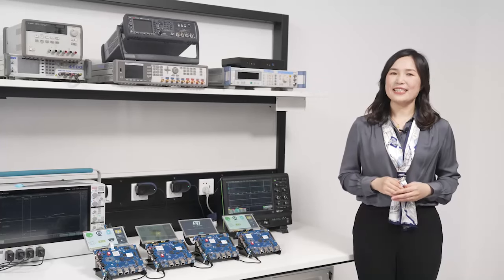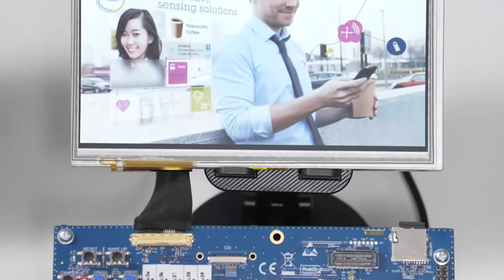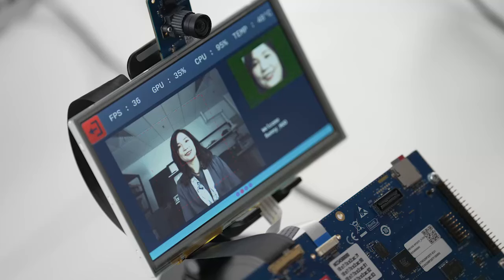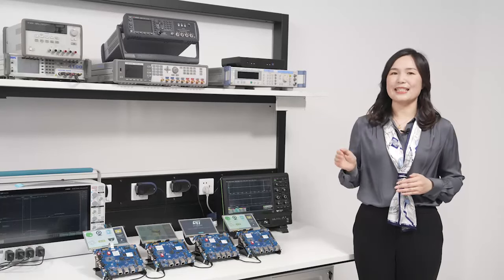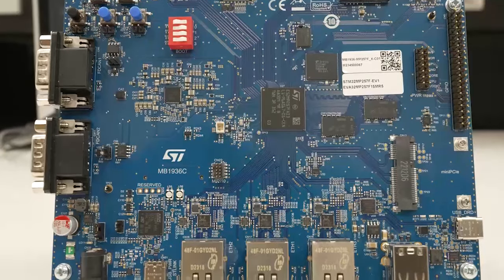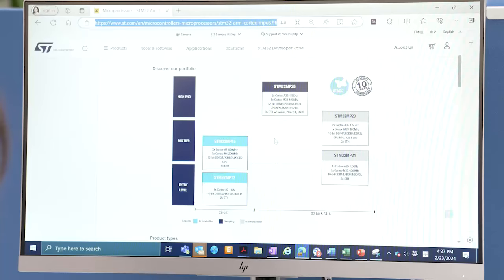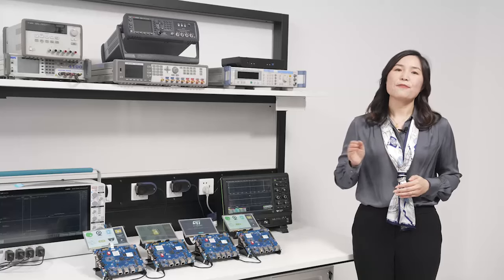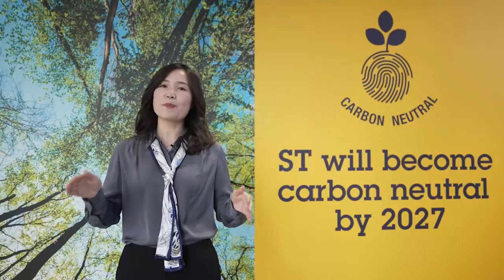Introducing the STM32MP25!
Transcript:
Last year, ST announced the STM32MP2, the first STM32 to combine 64-bit Cortex-A35 cores and a Cortex-M33. Today, we are thrilled to present the STM32MP25, the first official member of the STM32MP2 series and the most advanced MPU in our current roadmap. Thanks to its new graphics and video capabilities, the STM32MP25 supports impactful UIs and Full HD videos at 60 frames per second.

And thanks to its diverse display interfaces, developers can create larger and richer human-machine interfaces. Additionally, it includes a neural processing unit or NPU capable of 1.35 TOPS for edge AI applications. And we are announcing today that you can already experience this power even before getting your hands on a physical device.

Thanks to the ST AI Board Farm, you can run a neural network on an STM32MP25 in the cloud and experience what this new NPU can do! Then, once you get your hands on an STM32MP25, you will see that it’s our first STM32 supporting 3 Ethernet ports.

One is directly connected to the Gigabit Media Access Control, or GMAC. The other two are connected to a switch cascaded behind a second GMAC.
It means developers can drive new connected industrial applications by managing network packages without waking the processors. And we can’t wait for you to discover the other fast peripherals found in the STM32MP25, like the PCI Express Gen 2 controller, the USB 3 module, or the three CAN-FD interfaces.

With the STM32MP25, you can see how ST’s second-generation, STM32 microprocessor enables secure and advanced edge AI computing and brings the robustness needed for Industry 4.0 applications. ST is committed to releasing a lot more STM32MP2 devices and doing it fast in the form of the STM32MP23 and STM32MP21, with pin-to-pin compatibility for several packages across the STM32MP2 series.

It will bring a lot of flexibility as engineers reuse PCB layouts and code.  The STM32MP25 will be in mass production by the first half of this year, while the STM32MP23 will arrive by the end of 2024. As for the STM32MP21, we will also be sampling it by the end of 2024, with production expected in the first half of 2025.

And that’s not all for the ST microprocessors. Let’s see how it’s now possible to run a real-time operating system on the STM32MP13.